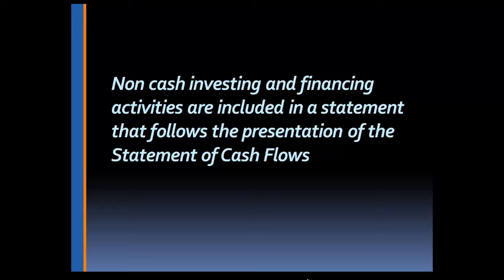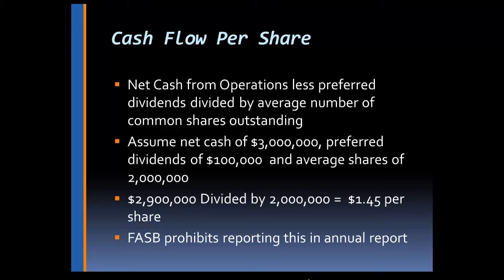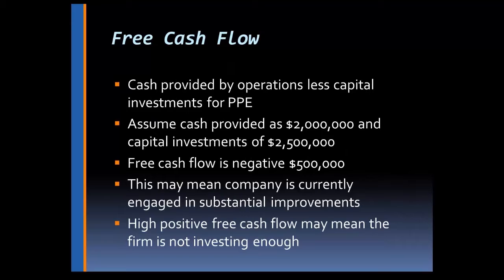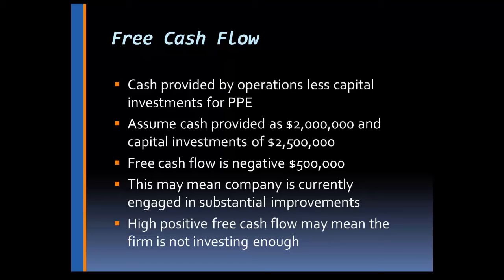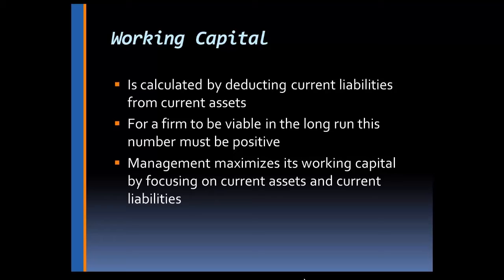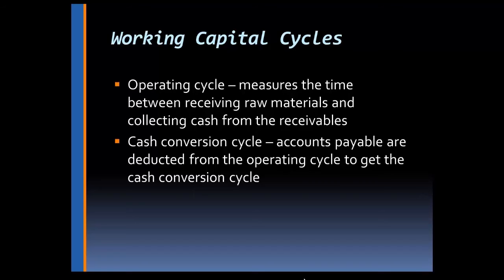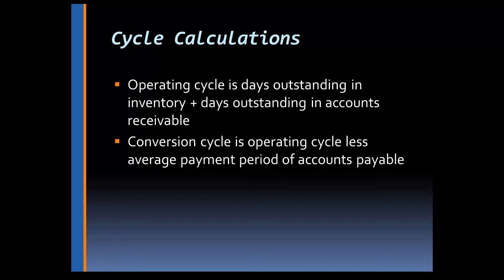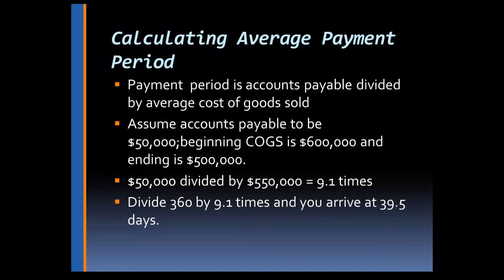Statement of Cash Flows, Management of Cash, and Working Capital Part B